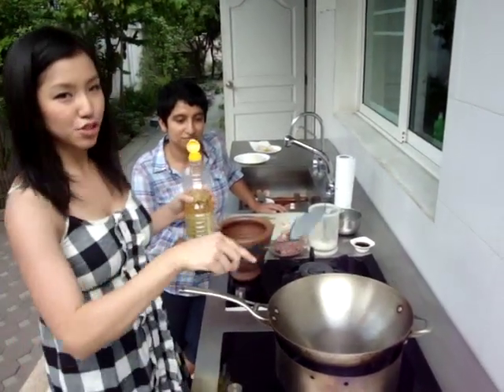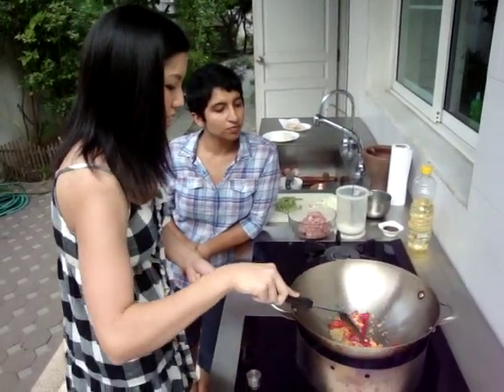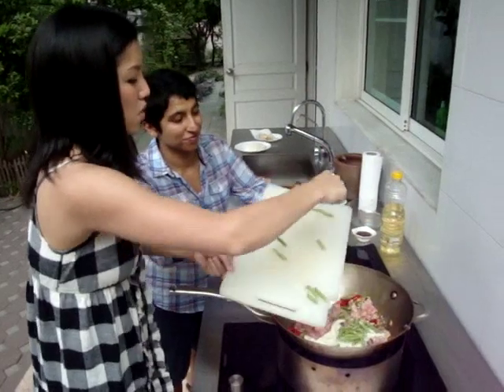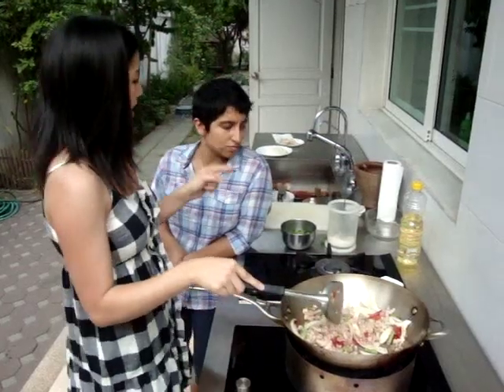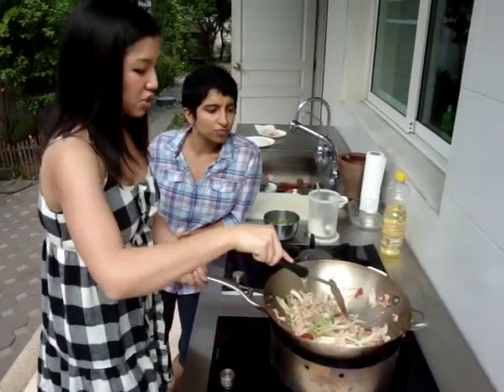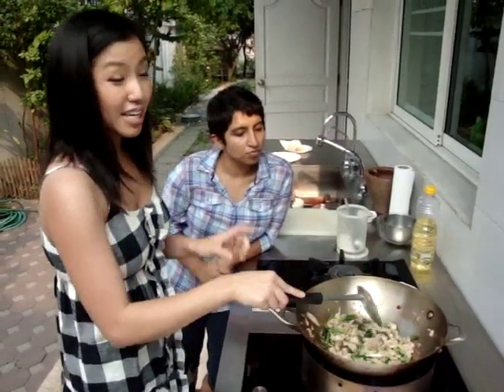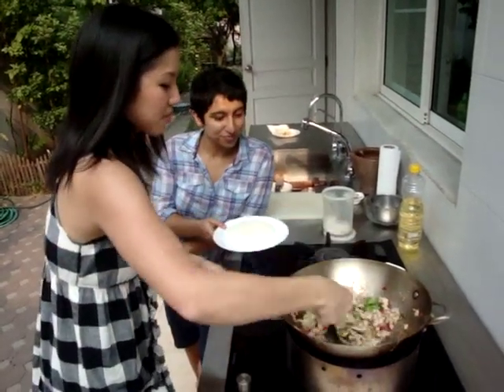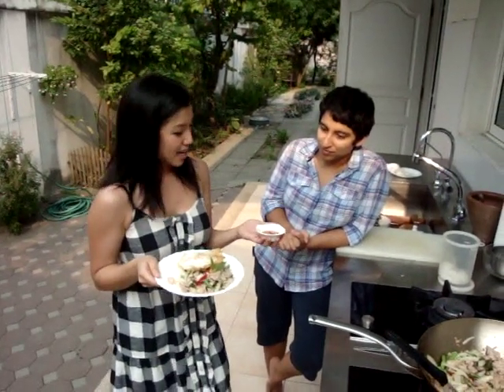Pad Ga Prao | Holy Basil Chicken 2 ผัดกะเพราไก่ - Hot Thai Kitchen!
A little lesson on varieties of Thai basil in my garden, followed by a recipe for a spicy holy basil chicken stir fry, topped with a fried egg!